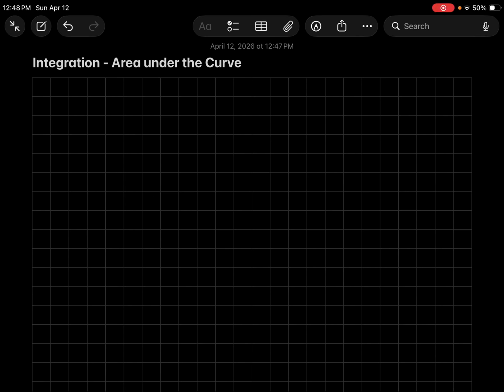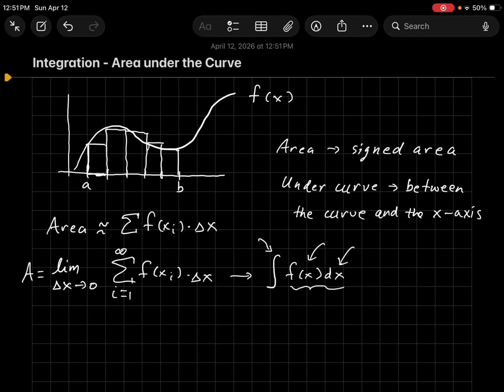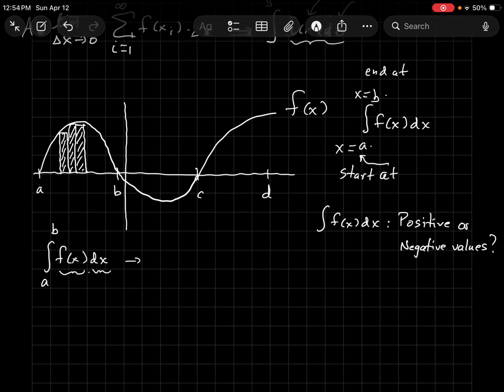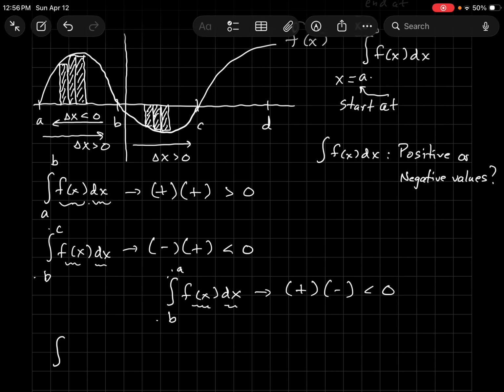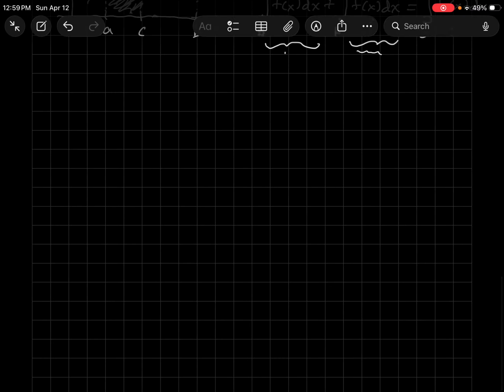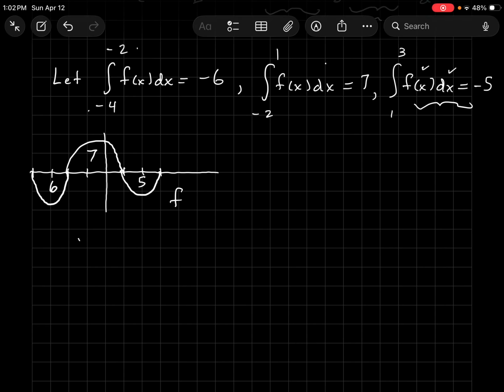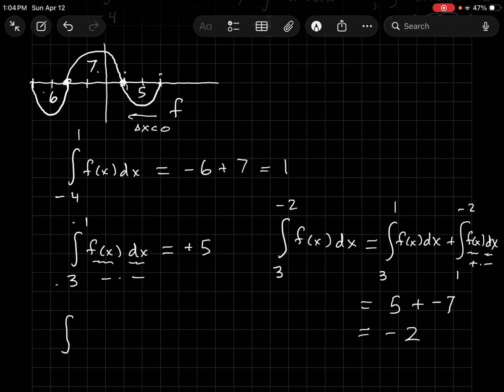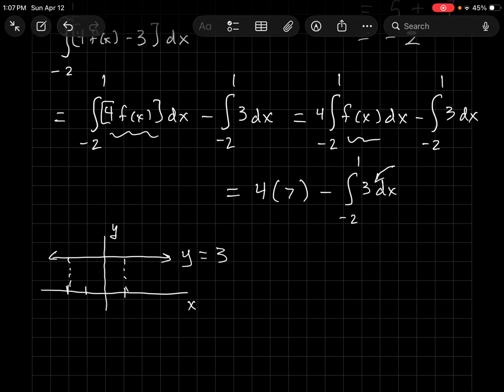Integral as Area under the Curve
The integral as the area under a curve